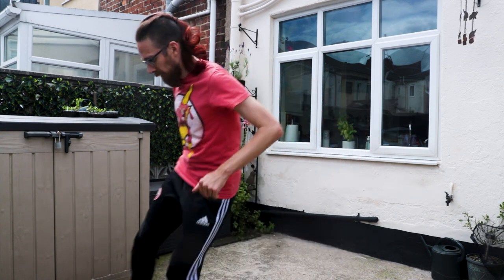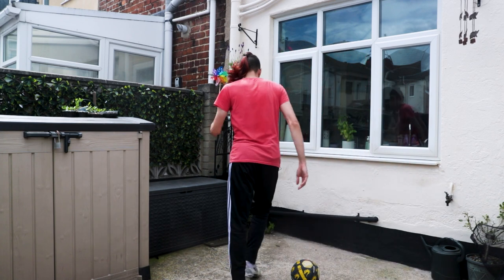BOLASIE FLICK | 100 DAYS | Day 91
Bolasie Flick Tutorial, in Day 91 Kieran takes you through a Yannick Bolasie Flick skills tutorial

Football Skills Tutorial Yannick Bolasie